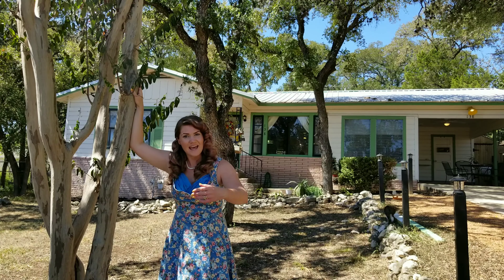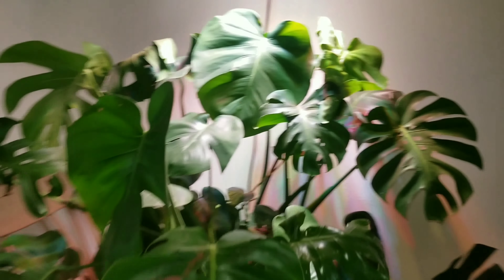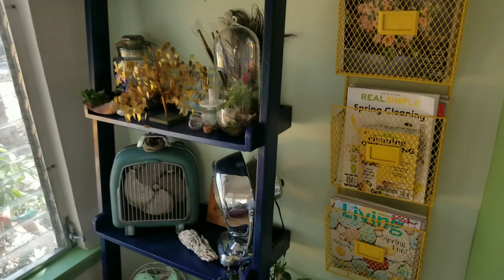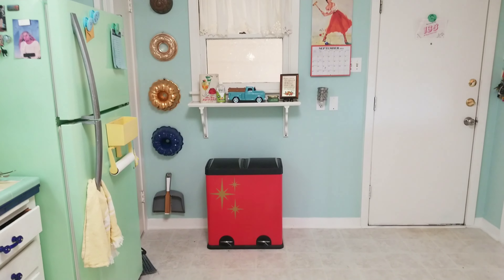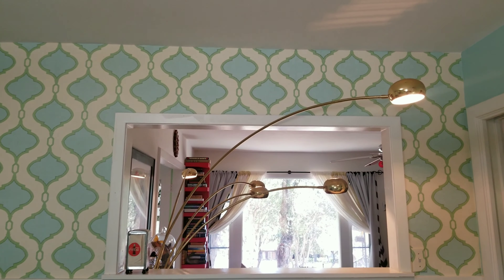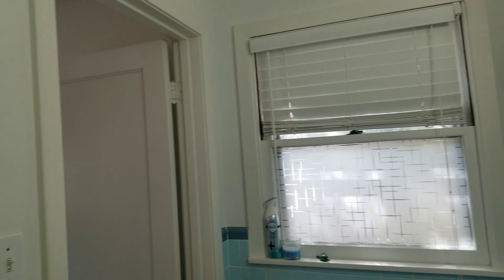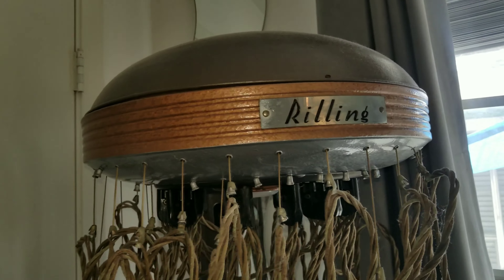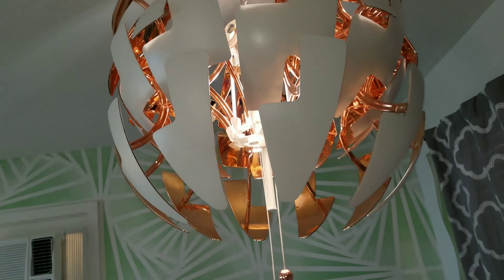Tour my Mid Century Modern Home ! - Retro Time Machine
Today on the Retro Time Machine we are going to tour the rooms of my time machine!

Art:
Vio

Wall Paper:
Kitchen